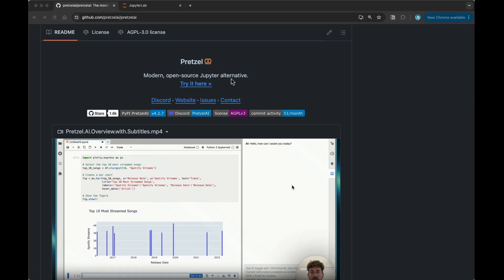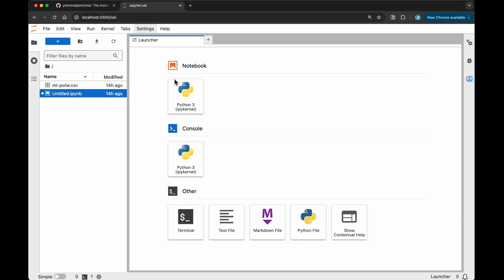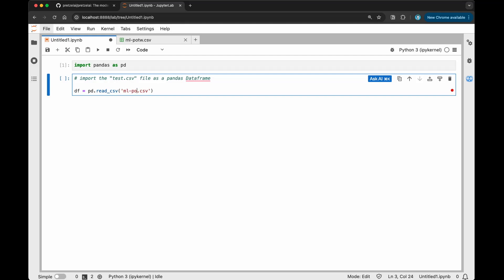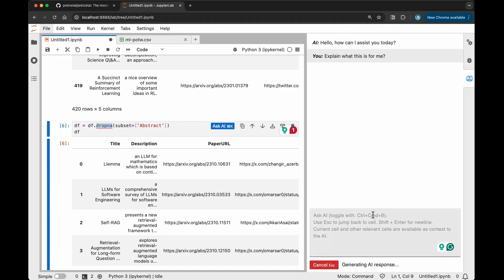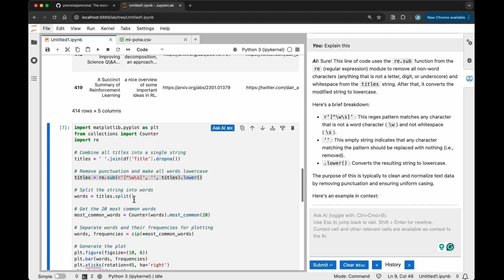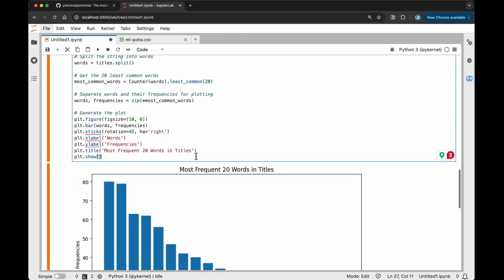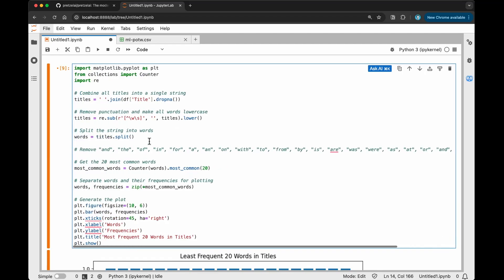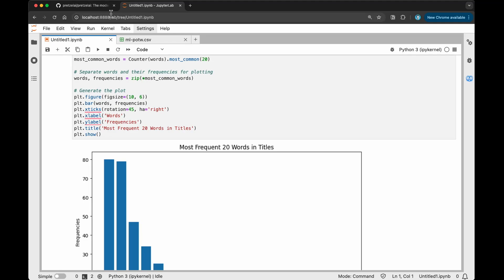Jupyter Notebooks are now POWERED by AI (Codestral and GPT4-o)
Overview of Pretzel, a new AI-powered Jupyter.